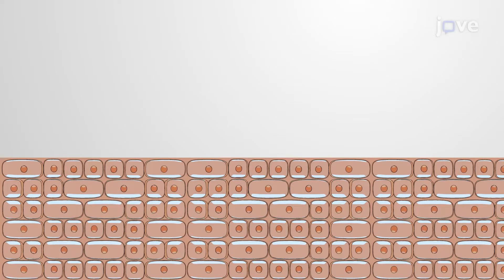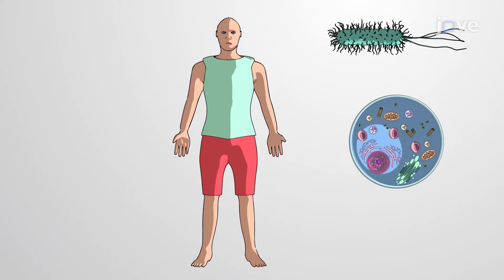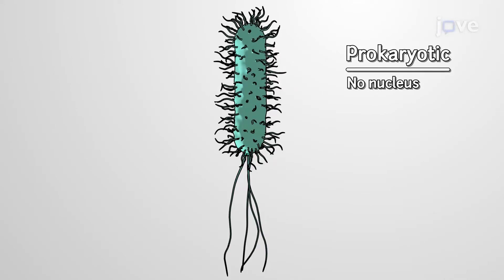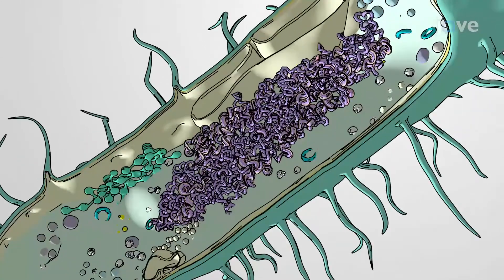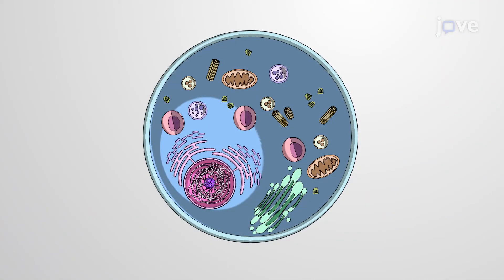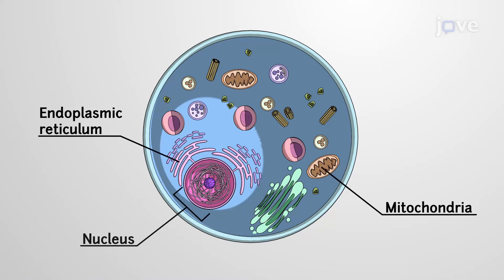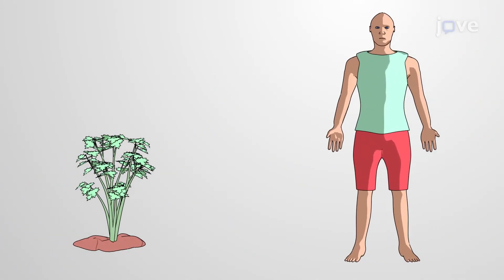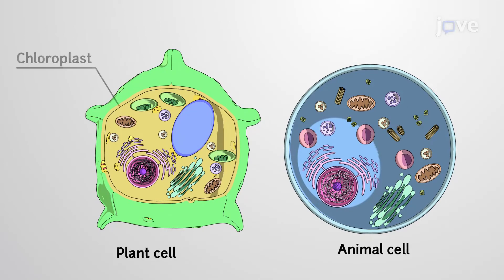JoVE Core: Bio | What Are Cells?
JoVE Core: Bio is a video textbook that combines hundreds of foundational concept animations with live action experimentation videos. Customizable assessments and robust reporting help instructors gain meaningful insight into student outcomes.

Video Description: Cells are the foundational level of organization of life. An organism may be unicellular, as with prokaryotes and most eukaryotic protists, or multicellular where the functions of an organism are divided into different collections of specialized cells. In multicellular eukaryotes, cells are the building blocks of complex structures and can have various forms and functions.